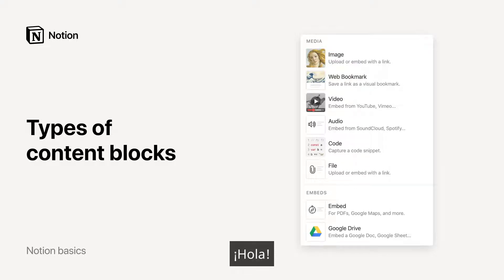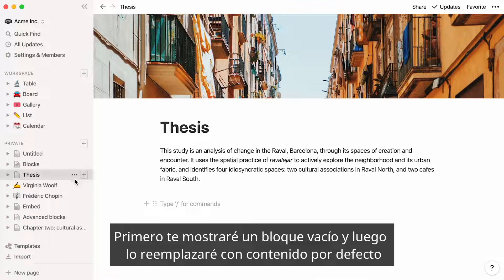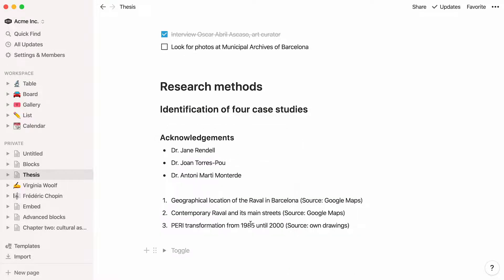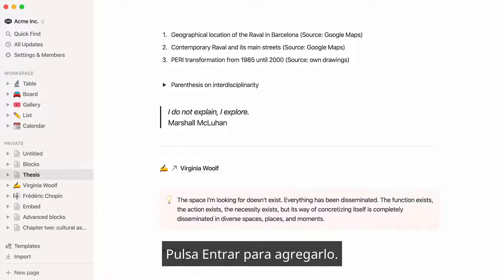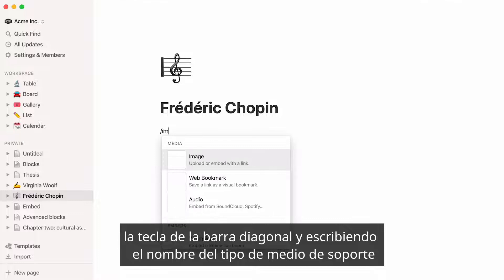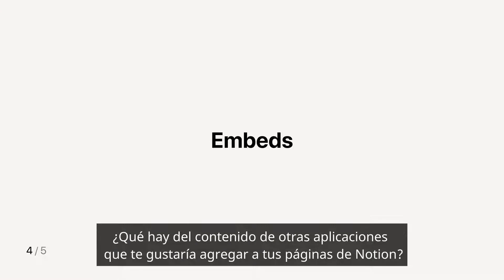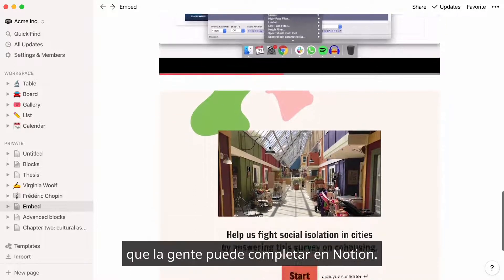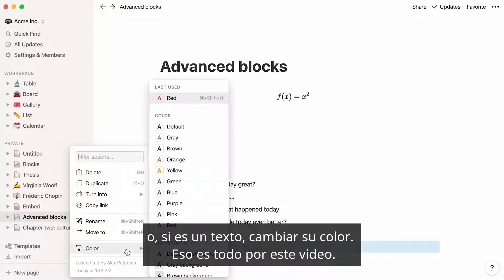Tipos de bloques de contenido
Texto, imágenes, ecuaciones, más de 500 integraciones... la lista de tipos de contenido que se pueden integrar en Notion es larga. En este vídeo verás qué puedes guardar en una página de Notion y cómo.

00:01:12 → Bloques básicos
00:04:23 → Bases de datos
00:05:34 → Tipos de medios
00:07:10 → Integraciones
00:08:08 → Bloques avanzados